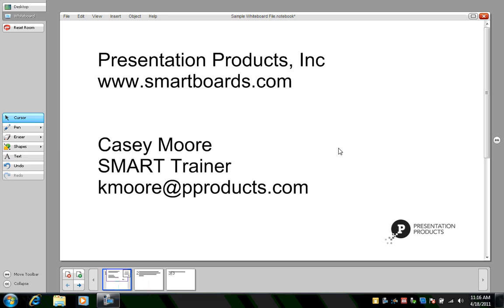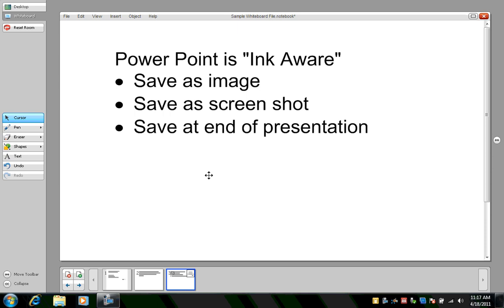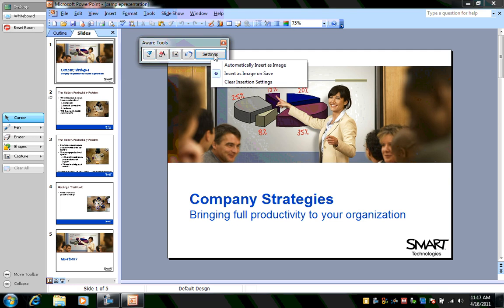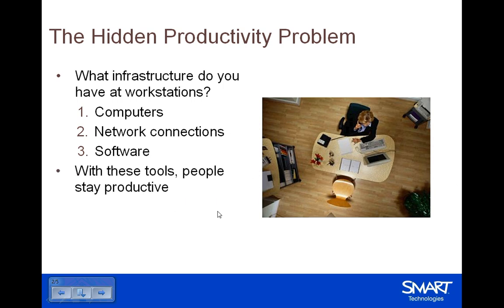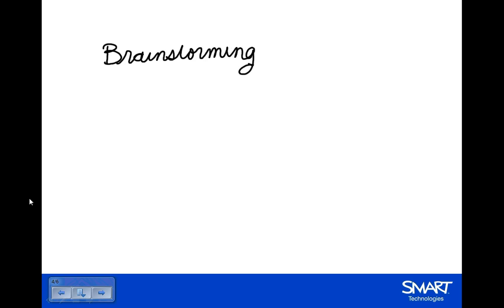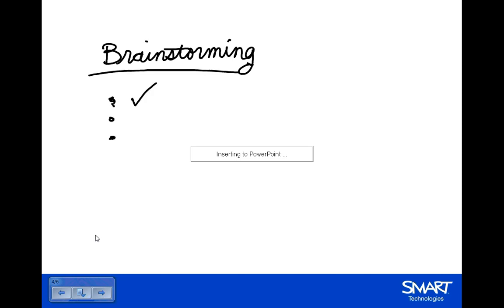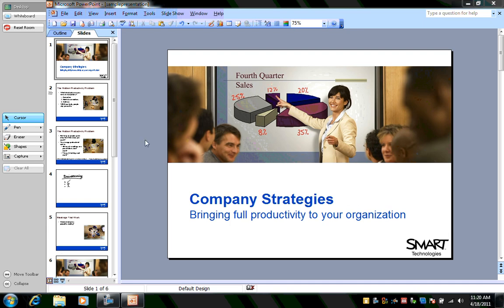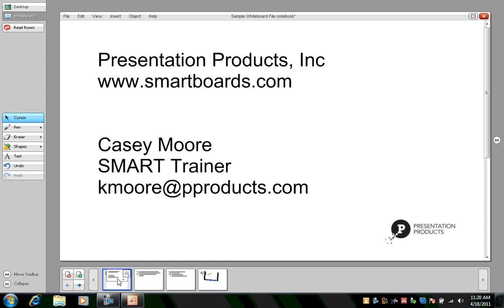Meeting Pro - Giving a Power Point Presentation on a SMART Board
Learn how to present a Power Point file on a SMART Interactive Whiteboard.  Write in digital ink and save directly into your document or take a screen capture that you can view in Meeting Pro software.